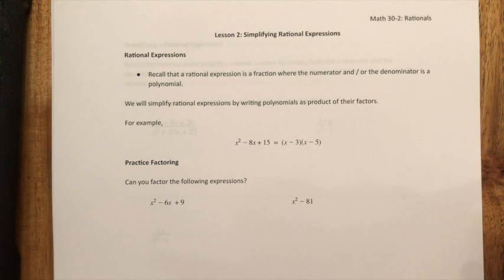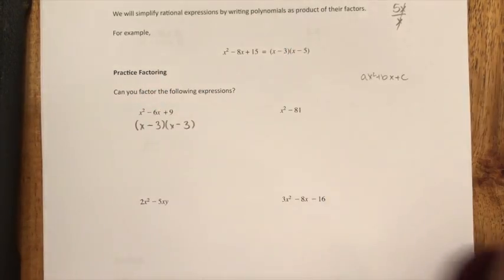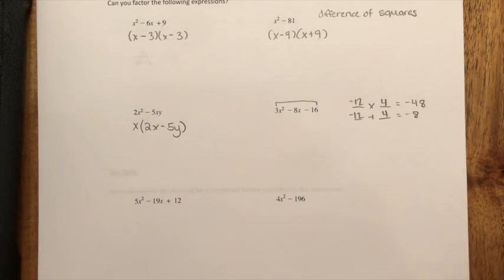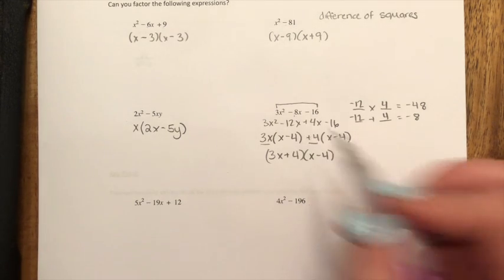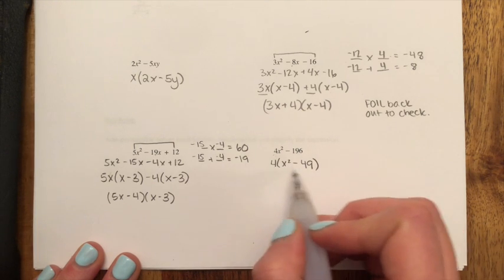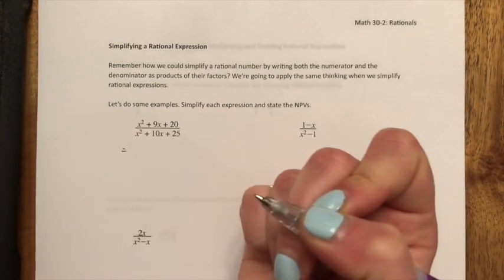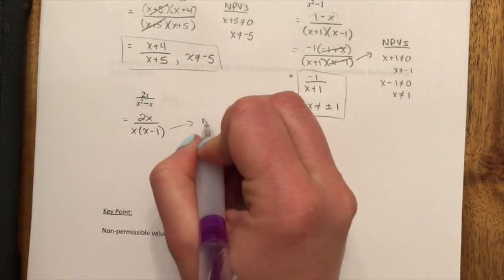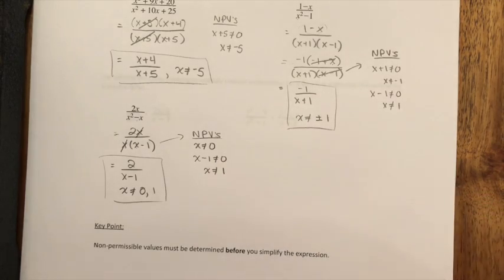2. Simplifying Rational Expressions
Math 30-2 Rationals Lesson 2